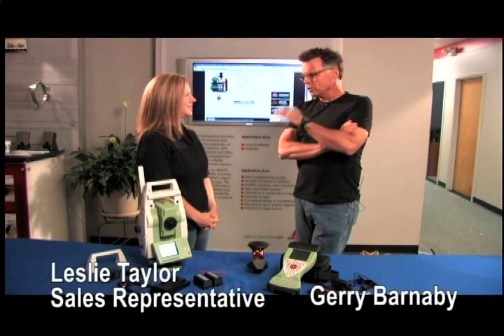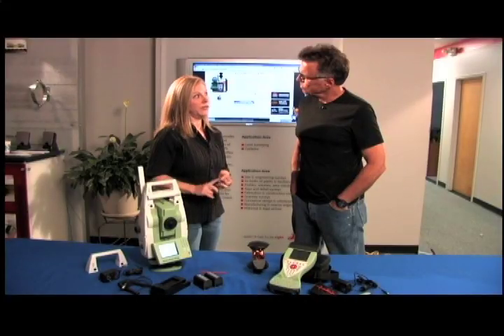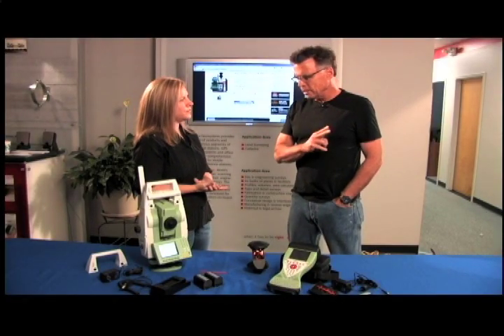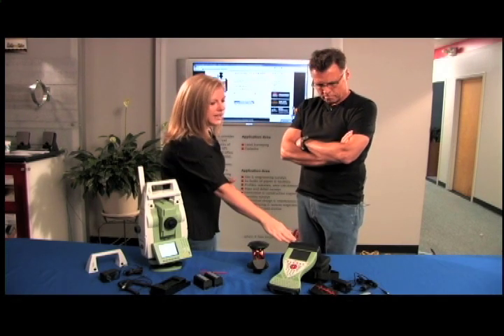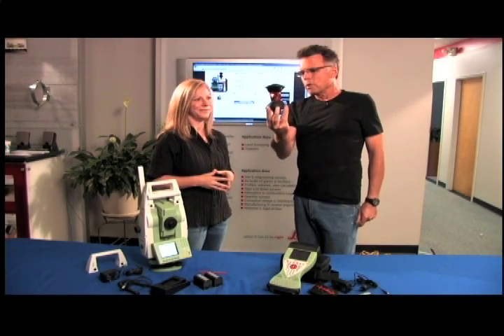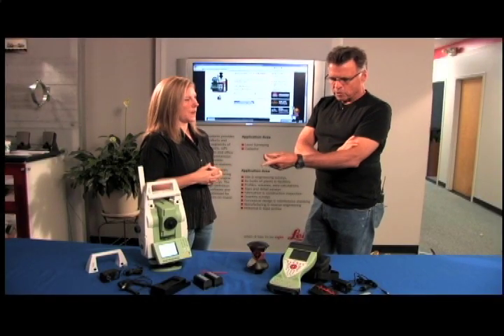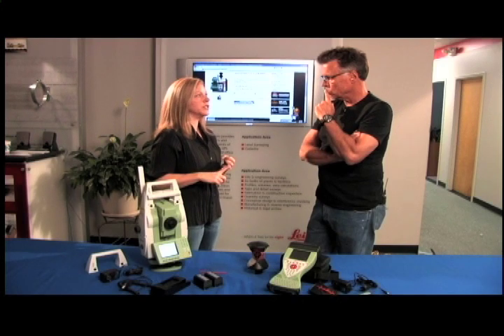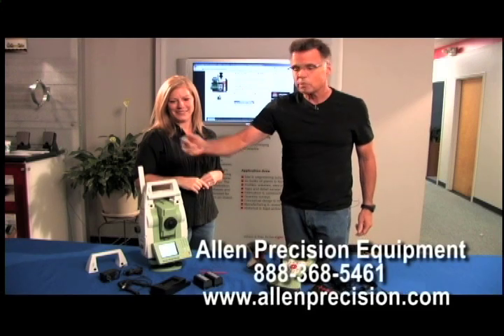The Lowdown on the Leica Viva TS12 Total Station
The Leica Viva TS12 robotic total station combines performance with affordability. But do you need the conventional model with a reflectorless range of 400 meters, or do you need the completely robotic package? And what about the software on the data collector -- should you opt for Leica SmartWorx, or MicroSurvey FieldGenius? APE Sales Rep Leslie Taylor discusses these and other options in this interview.